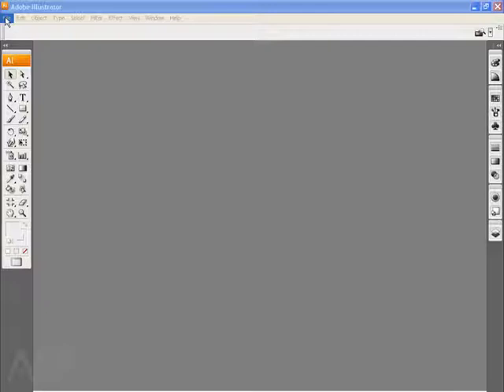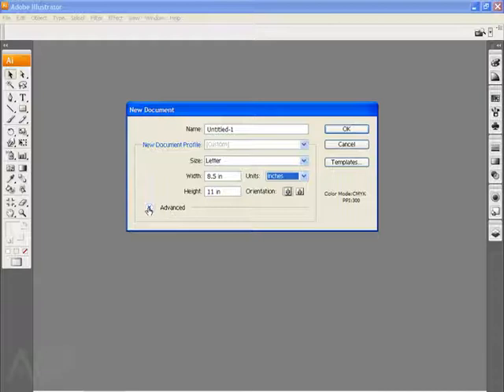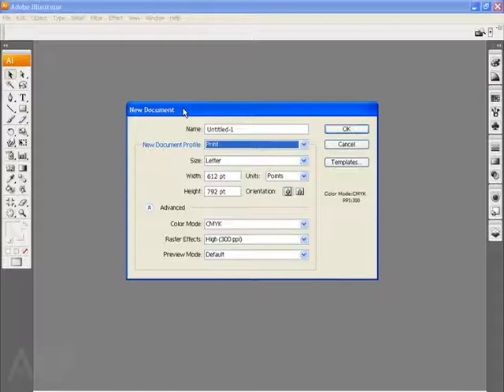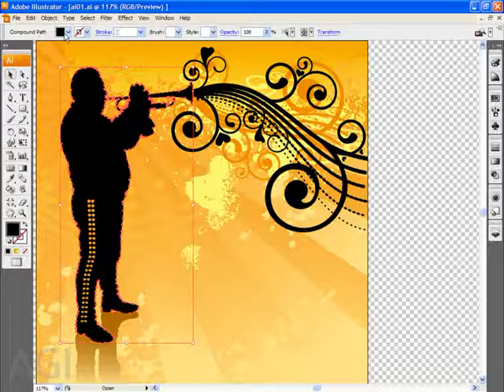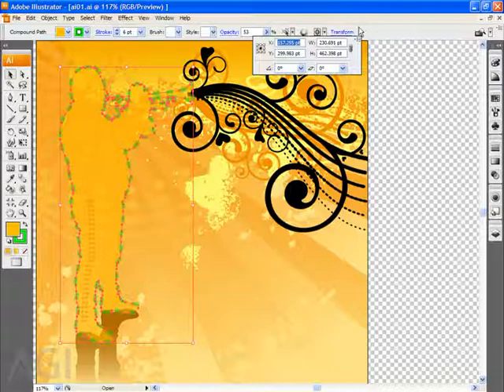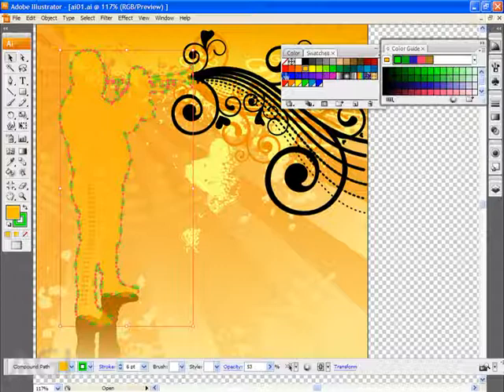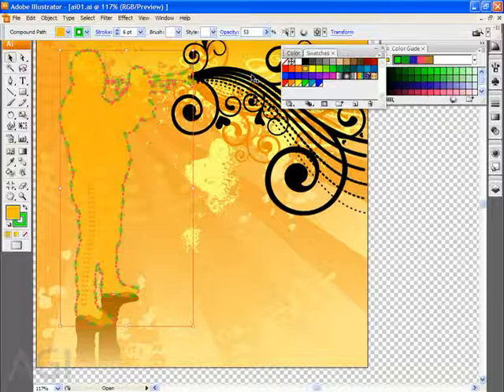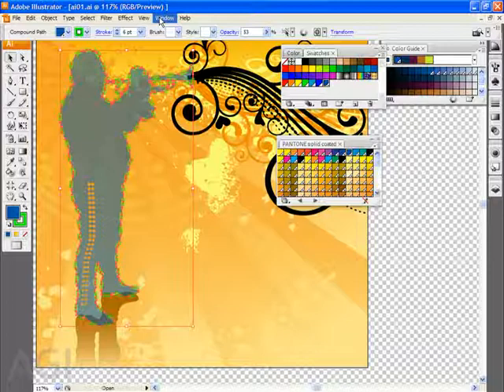Adobe Illustrator New Features, Tips, & Tricks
In this quick video you will see some new features of Adobe Illustrator presented by Adobe Certified Expert and AGI Training instructor Greg Heald, who is a contributor to the Digital Classroom book series